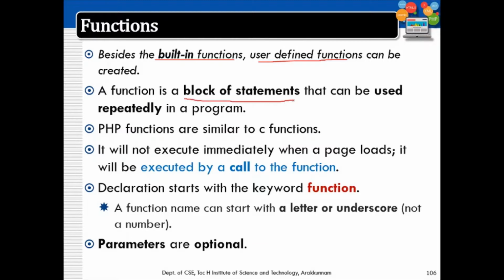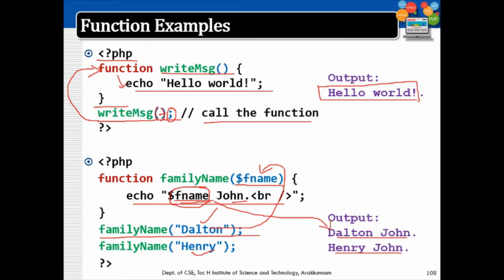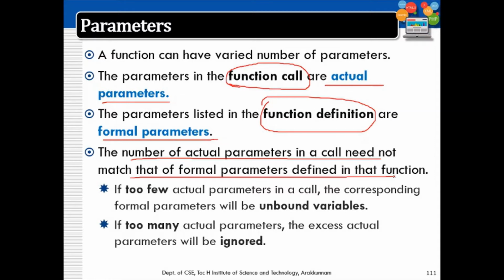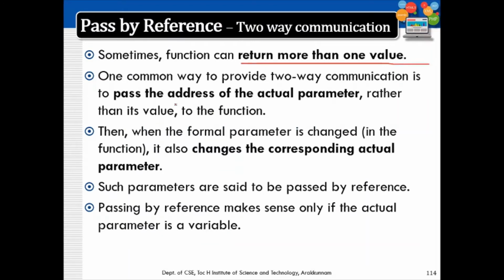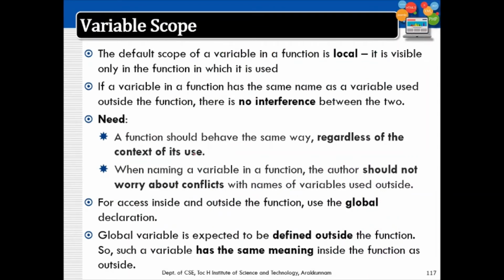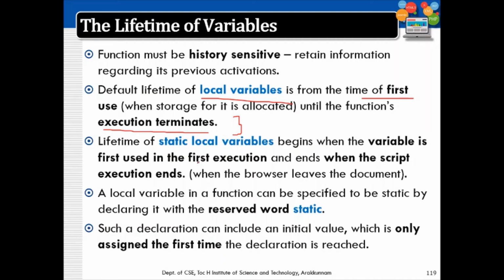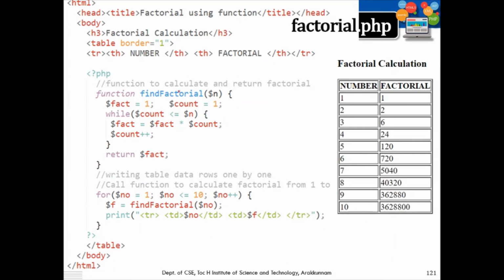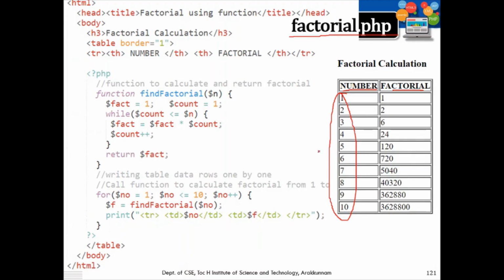WT Mod 6 PHP Part 4 Functions